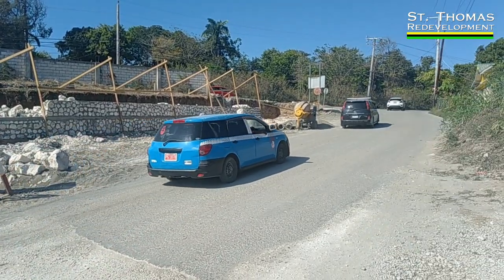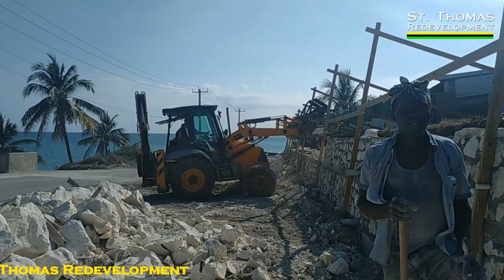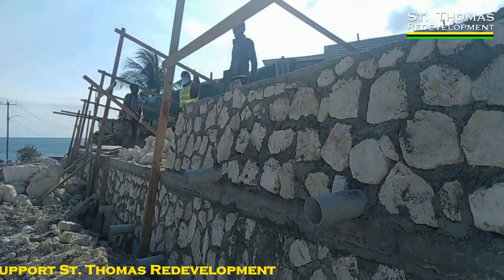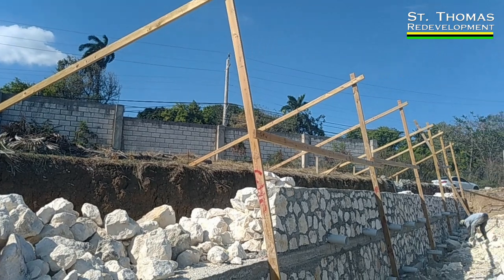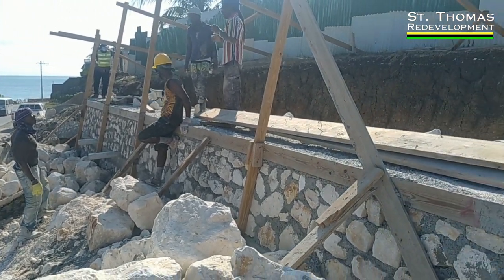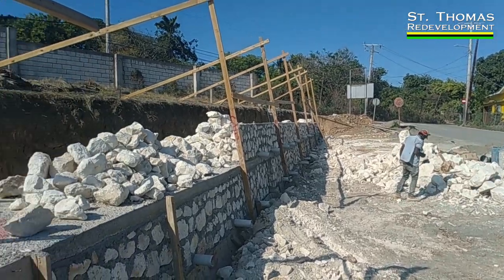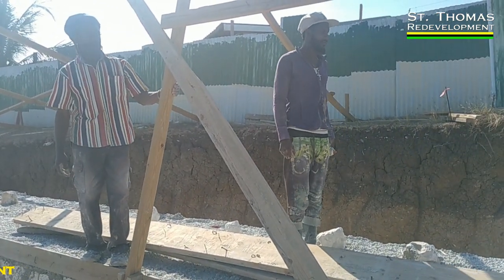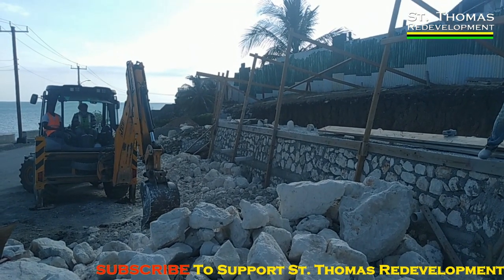SCHIP | Stone Wall Morant Bay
St. Thomas Redevelopment highlights all the positive happenings within and around the parish off St. Thomas, Jamaica that is of historical and cultural value.

Often referred to as the forgotten parish, St. Thomas not only boasts exotic water venues such as Raggae Falls, Bath Fountain and Roselle Falls, but also rich historical buildings such as the Old Morant Bay Court House. There, the blood of many freedom fighters were shed in 1865, which was later known as the Morant Bay Rebellion.

St. Thomas is the most easterly parish in Jamaica with estimated population of 98,000 to 150,000 pupils.
It has lush vegetation, mountain range and vast agricultural lands and and abundance of natural resource.